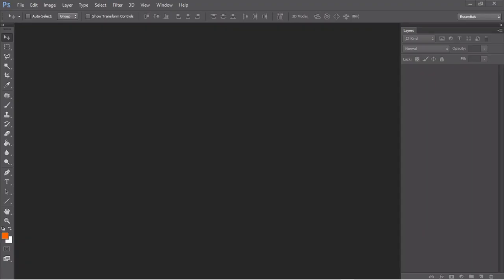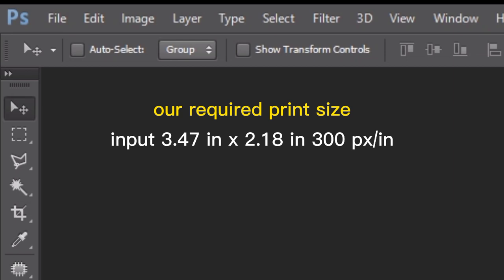How to Resize Your Images for Photo Card Printing?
Learn on how to resize your photos to make it ready for printing based on our print requirement for atm card size photo cards and magnets.

Plus in this video:
- saving instruction
- sending instruction